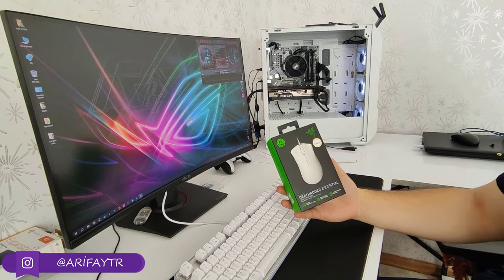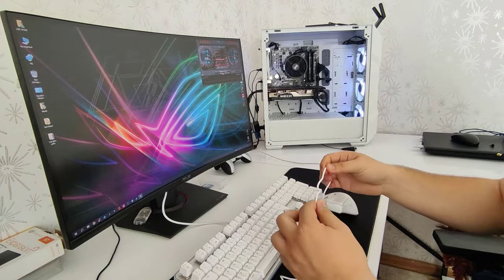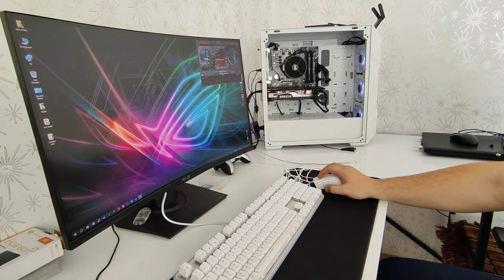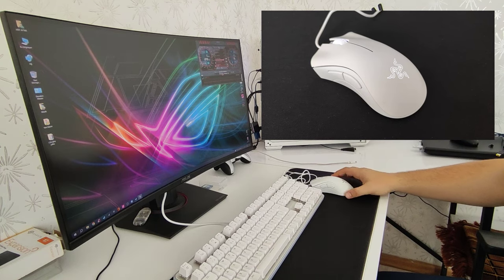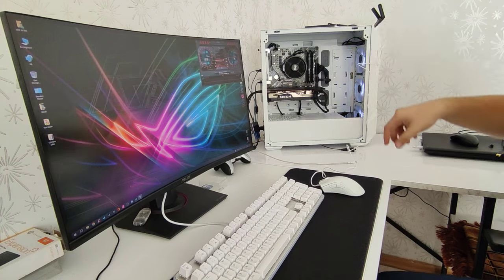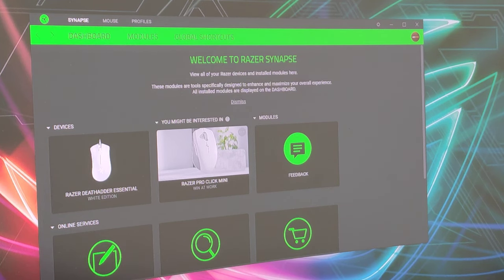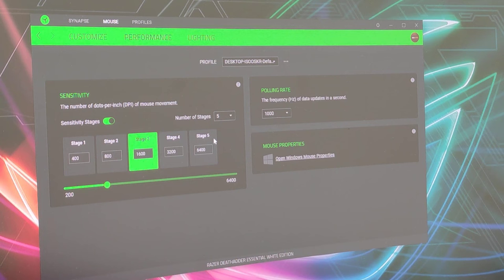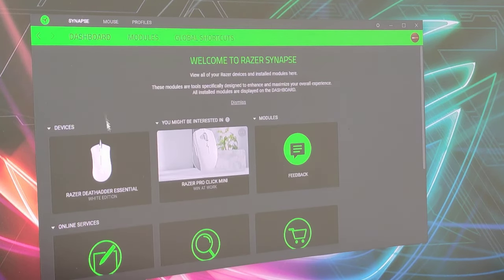RAZER DEATHADDER ESSENTIAL WHITE EDITION GAMING MOUSE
HER CUMA 18:00'DA YENİ VİDEO

Videoyu Paylaşmayı ve Beğenmeyi Unutmayalım...!!!